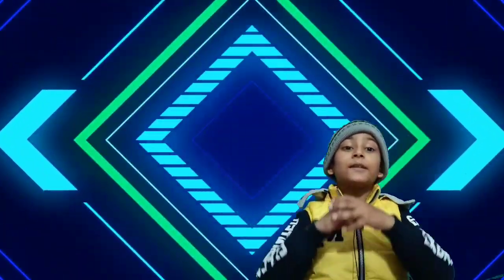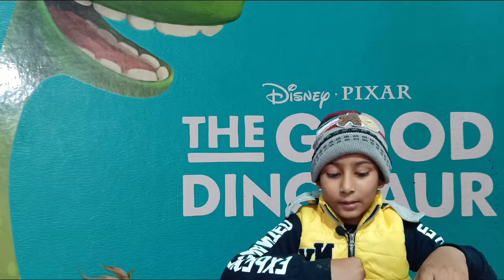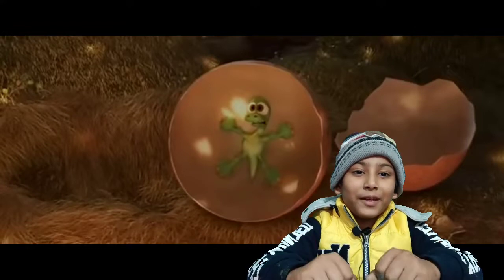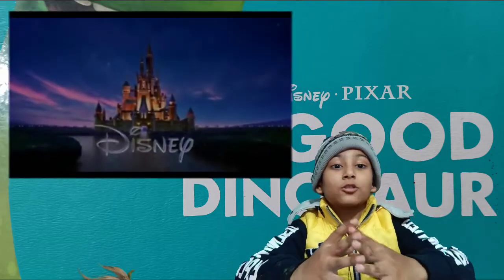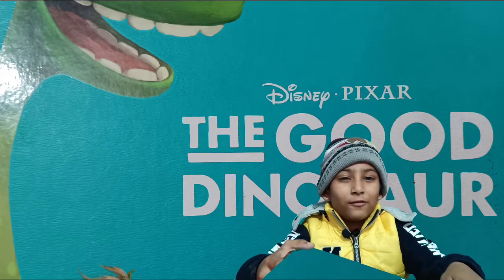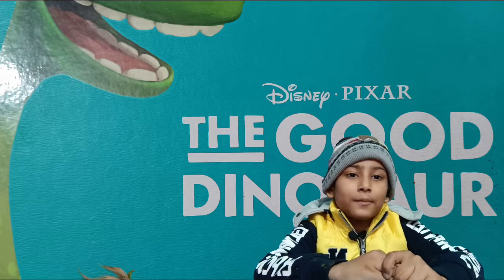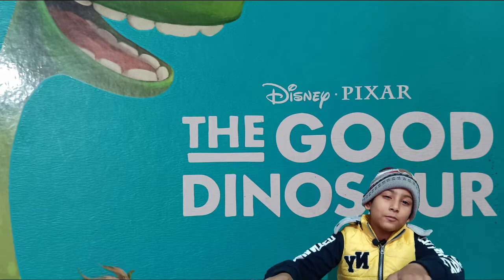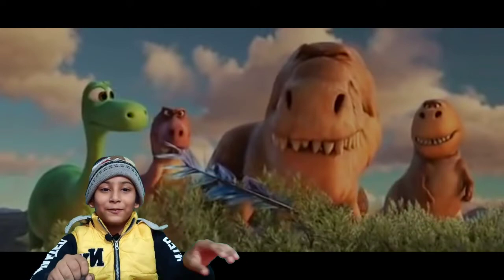Book Review by Siddharth: The Good Dinosaur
Siddharth is presenting a review of book, the Good Dinosaur.